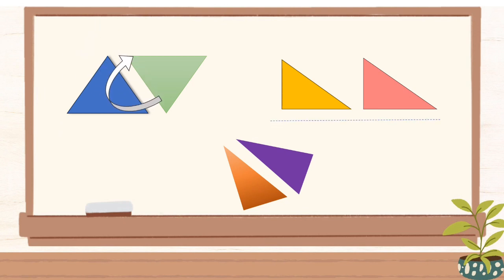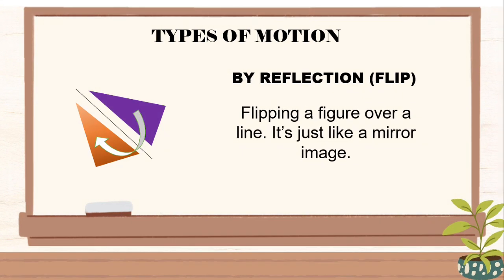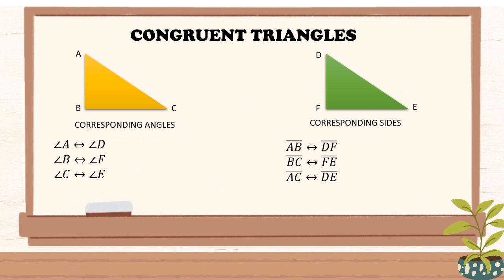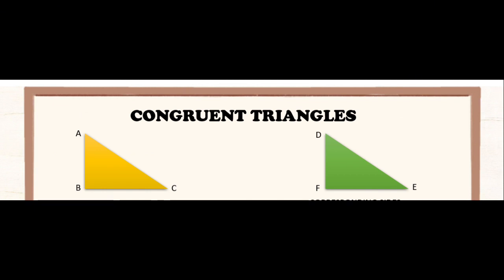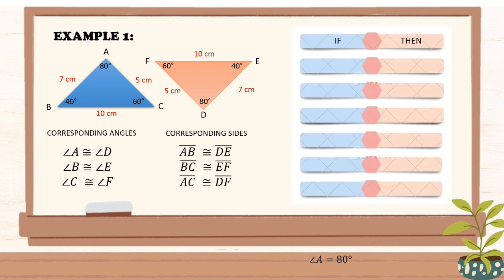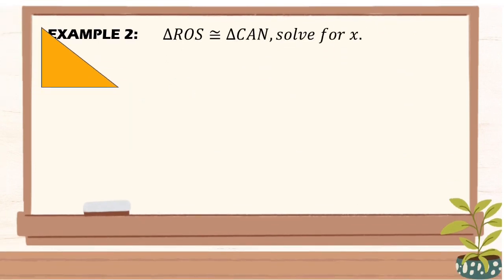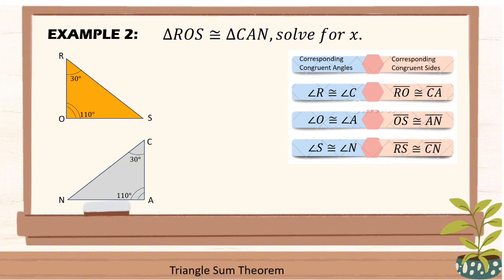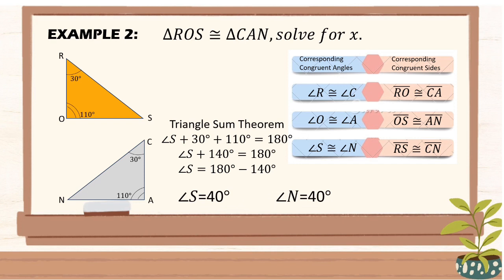Mathuto: Solves Corresponding Parts of Congruent Triangles